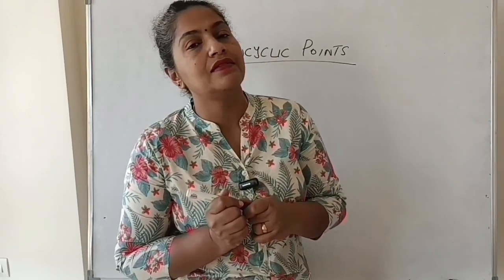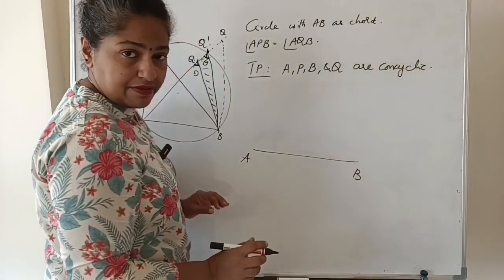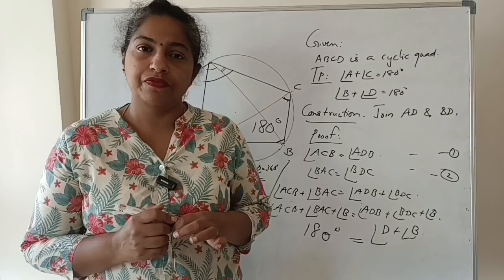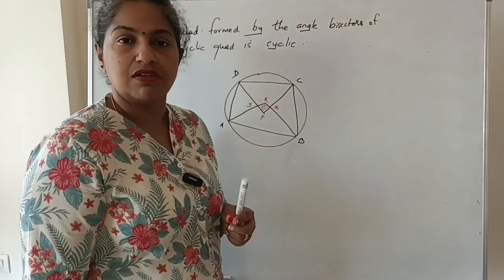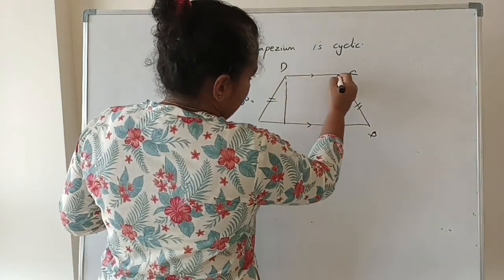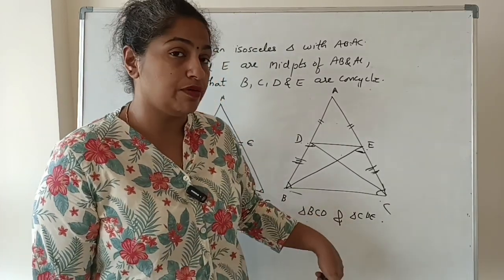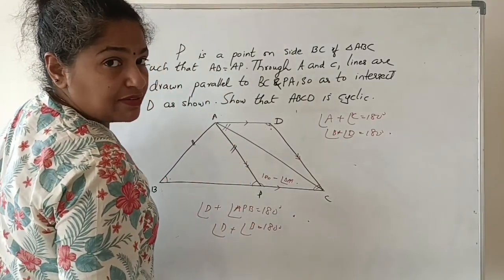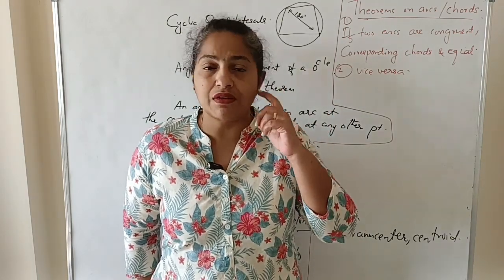CIRCLES PART 6 CLASS 9| TERM 2 |NCERT MATH| CYCLIC QUADRILATERALS and CONCYCLIC POINTS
1) CONCYCLIC POINTS
2) CYCLIC QUADRILATERALS

This is the last part of the tutorial on CIRCLES class 9 . The concept of cyclic QUADRILATERALS and CONCYCLIC POINTS are explained in this video .